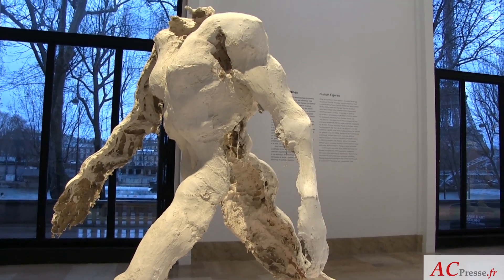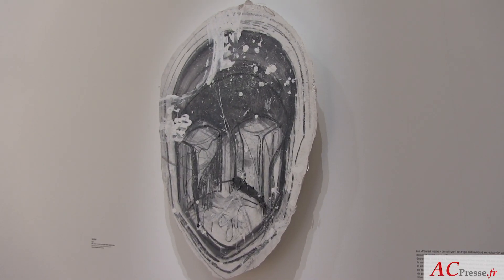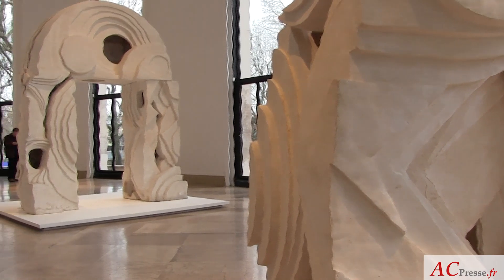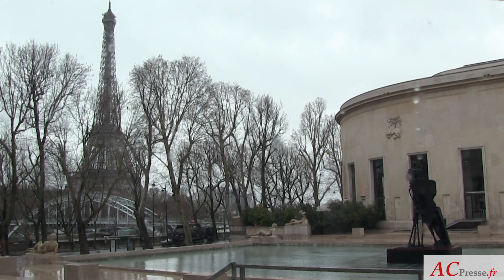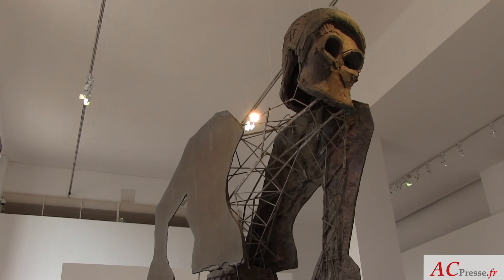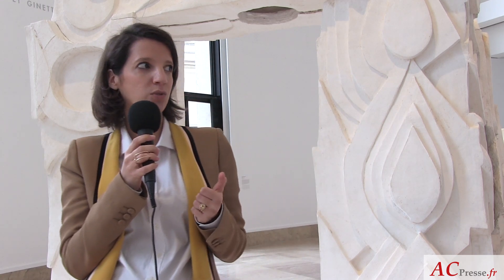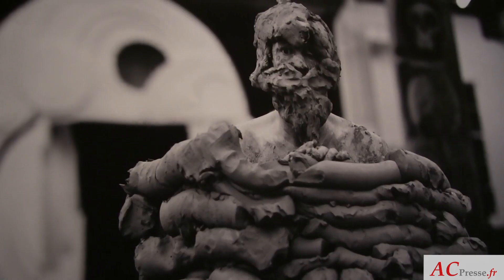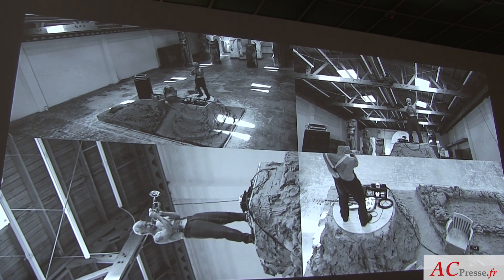Thomas Houseago : Le plâtre se fait presque humain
Jusqu’au 14 juillet prochain, le musée d’Art moderne de la ville de Paris présente une première rétrospective - “Almost Human” - de l’artiste britannique Thomas Houseago.